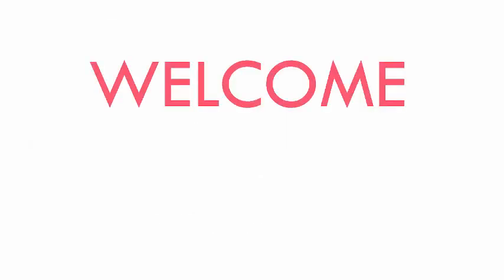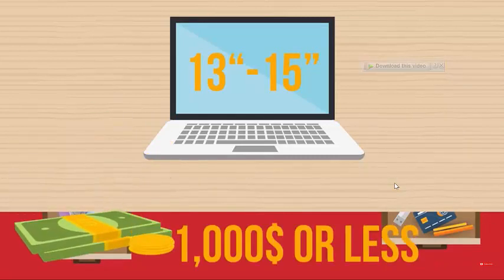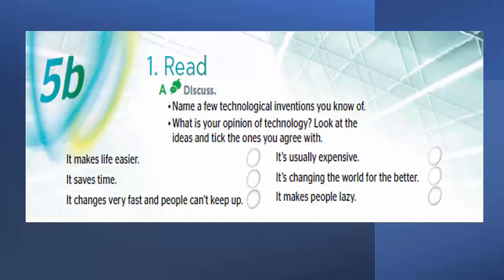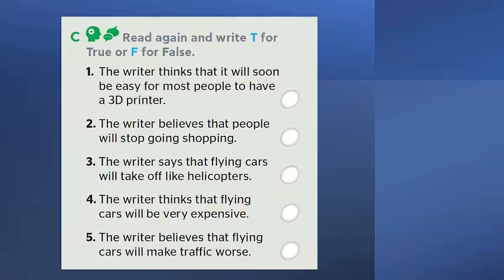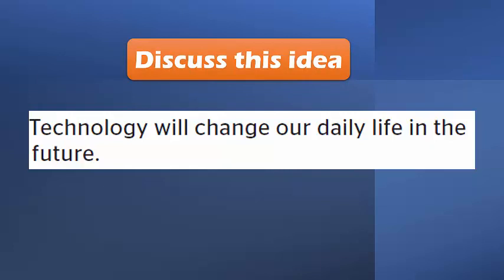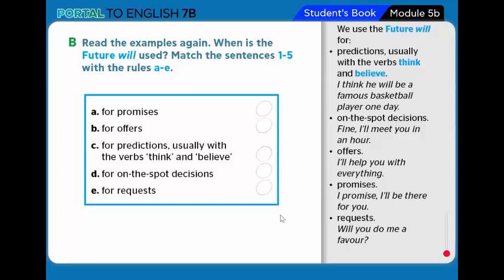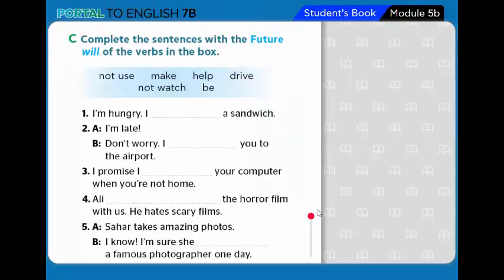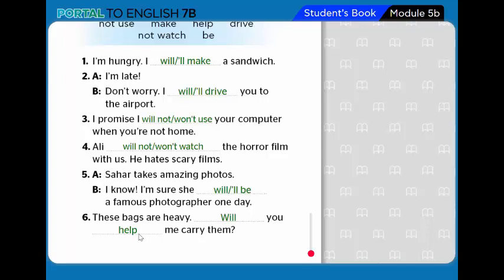T2- W2- G7 - M5 - 5B - READ & GRAMMAR - 10-1-2021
مجمع مدارس الأندلس التربوي - مدرسة الاندلس الاعدادية الثانوية الخاصة للبنين - قطر - الدوحة